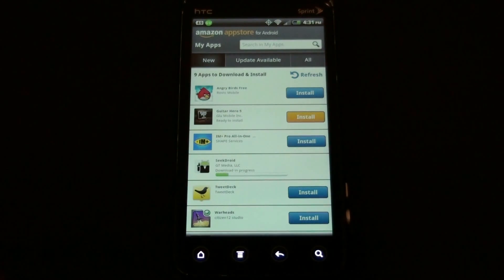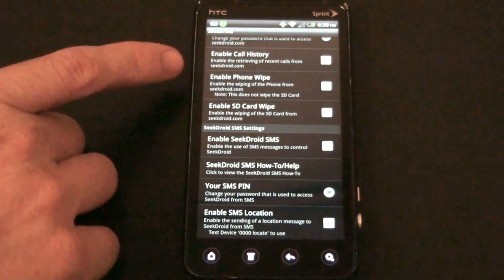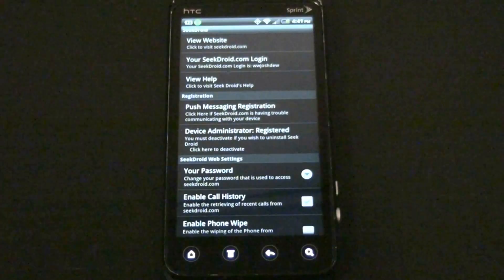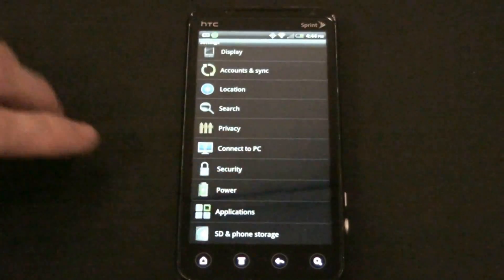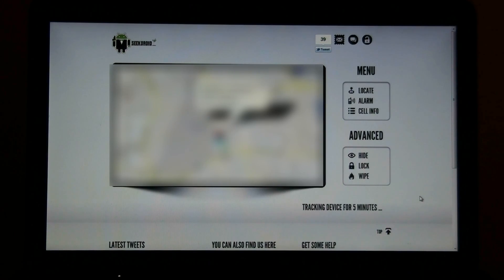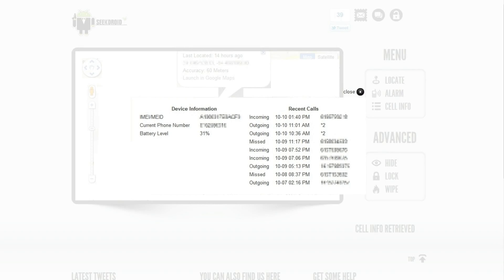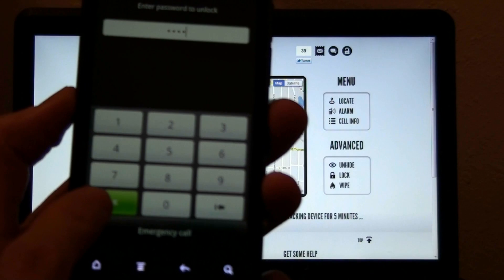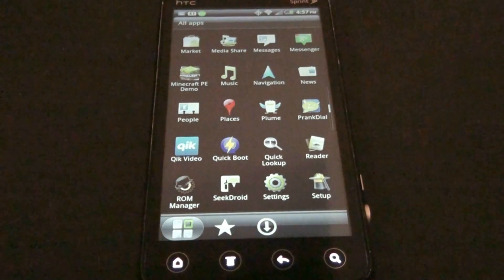SeekDroid For Android!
If you click that, you won't miss any new videos!

THERE IS NOW A FREE (LITE) VERSION OF SEEKDROID!

I recommend this app! I truly do! Unlike "other" apps, you don't have to pay a monthly or yearly subscription! This one is 5 bucks (at this time) and VERY much worth it!

You get to wipe your phone AND/OR sdcard from the computer.

If you didn't set an unlock code (or pattern), you can set one from the seekdroid website! You can see the incoming and outgoing calls. Along with that, it shows you the health of your battery in a percentage.

And many many more. One day I will redo this video when I get a better camera, computer, and editing equipment.